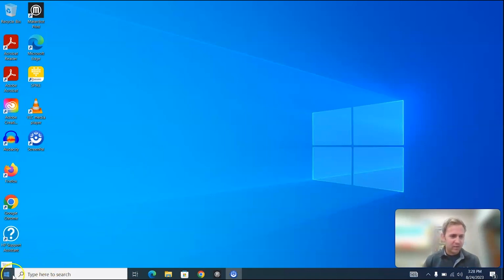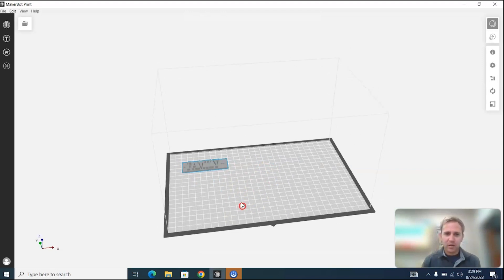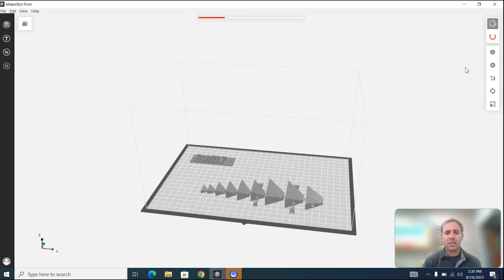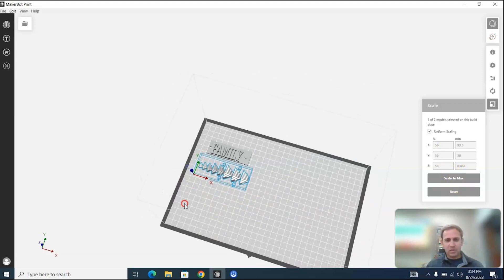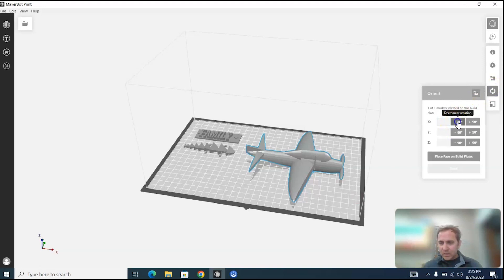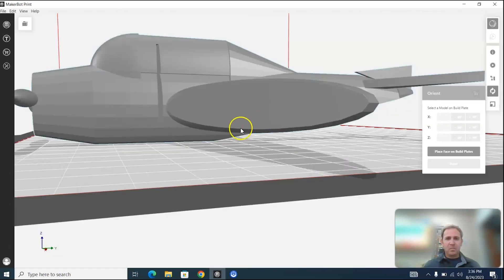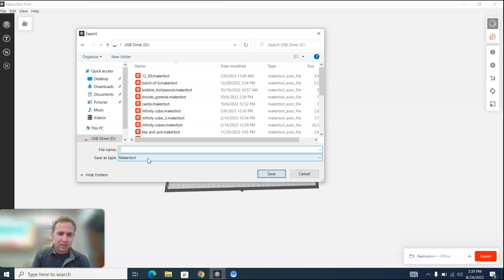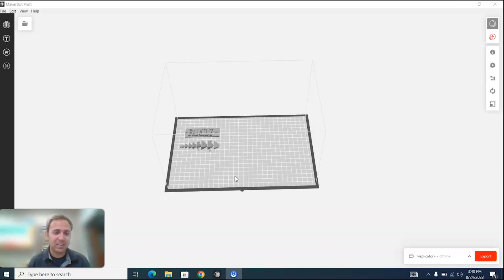Makerbot Print Software Demo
In this video I show you how to import files into the makerbot print software and then how see how much time a print will take.